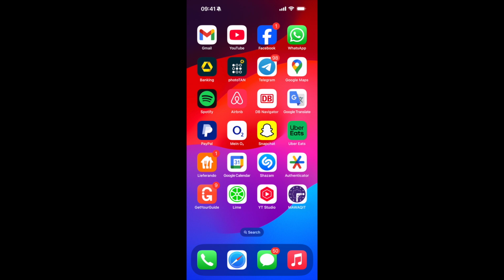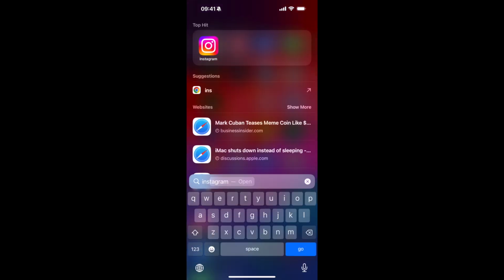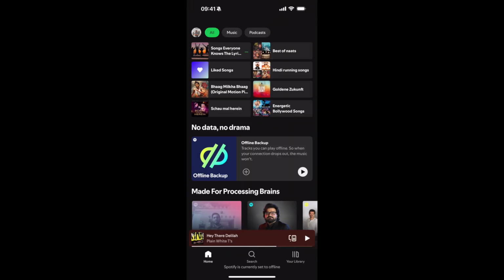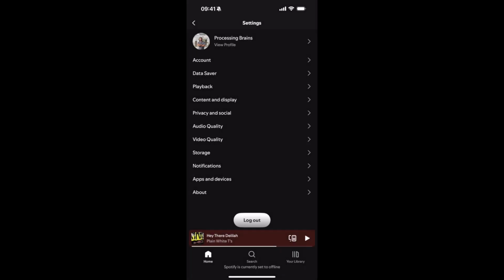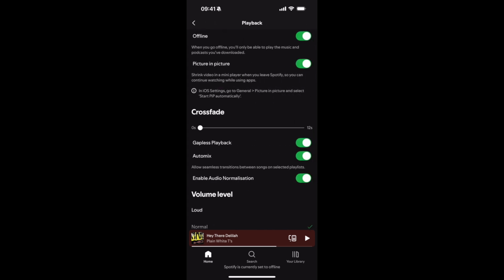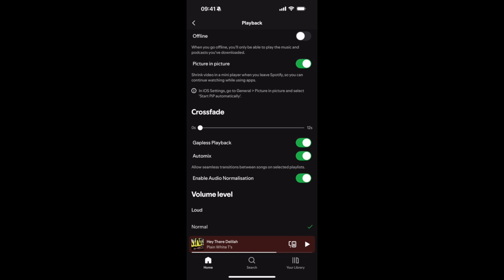How to Turn Off Offline Mode on Spotify (Quick & Simple)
Need to turn off Offline Mode on Spotify? In this quick tutorial, we’ll show you how to disable Offline Mode on Spotify so you can stream music online again, whether you're using iPhone, Android, or Desktop.

We’ll cover:
✅ How to turn off Offline Mode in Spotify settings.
✅ How to switch back to online streaming.
✅ Troubleshooting if Spotify stays in Offline Mode.
✅ Tips to fix connectivity issues in Spotify.

By disabling Offline Mode, you can access the full Spotify library, stream new music, and enjoy playlists without restrictions!

Have questions? Drop them in the comments, and we’ll be happy to assist!